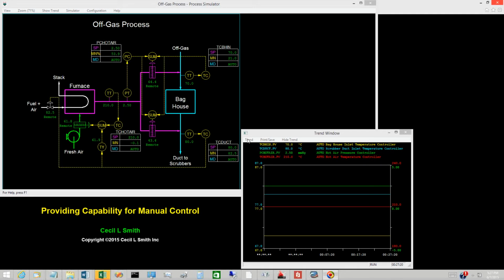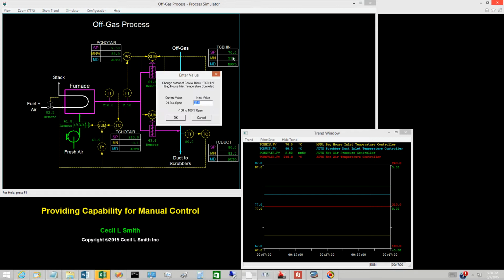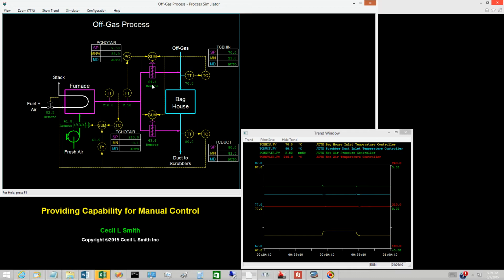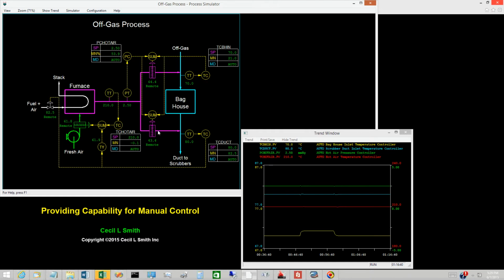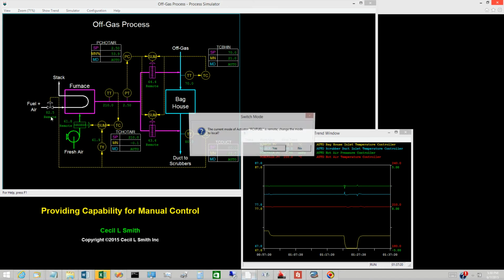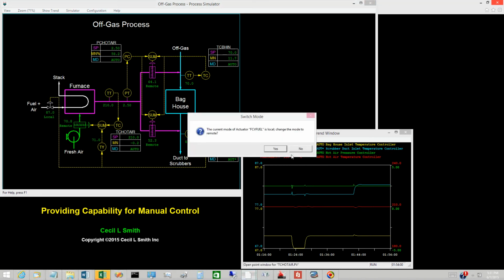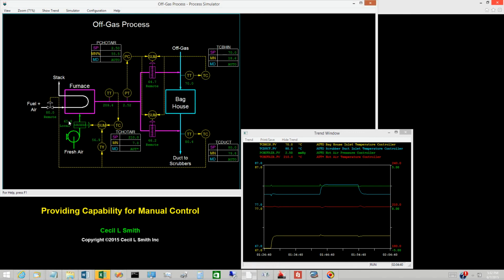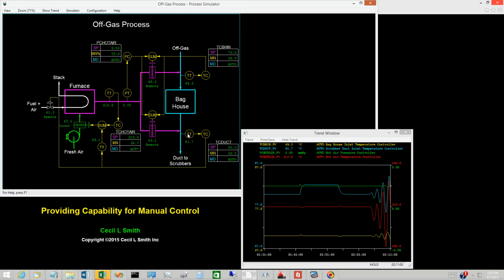Off-Gas Process - Providing Capability for Manual Control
In process applications the operator must be able to assume control of any final control element and specify its opening.  This video examines the mechanisms for providing this capability.